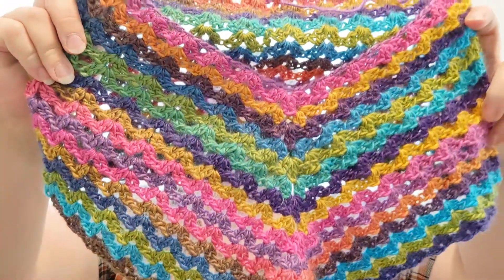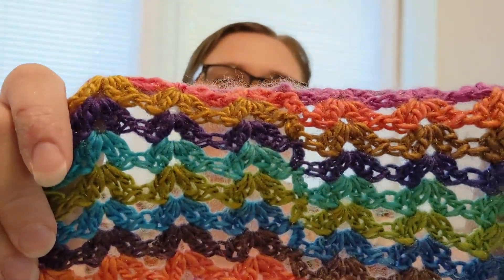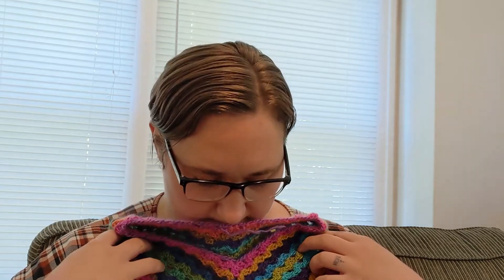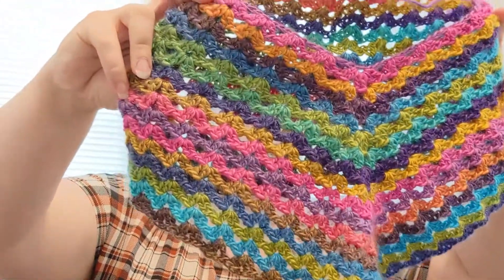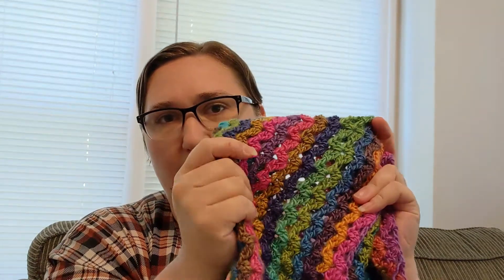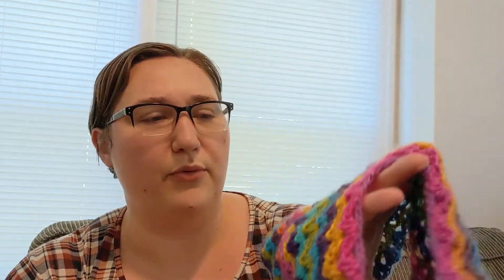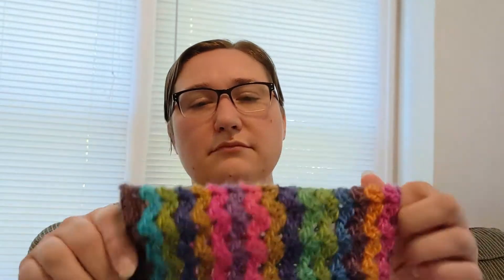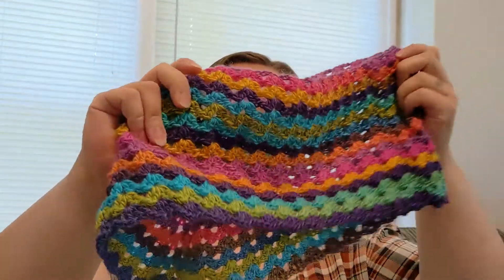10 Yarn Questions Tag | Crochet Podcast | Episode 2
In this Crochet Podcast episode I show off my current WIP and answer the 10YarnQuestions tag!! What would your answers be to these 10 questions? 😀

1. What is your favorite color of yarn?
2. What is your favorite weight of yarn?
3. What is your favorite style of yarn?
4. What is your favorite fiber of yarn?
5. What is your favorite brand that you can get easily within your Country?
6. What is your favorite brand that isn't easy to get within your Country?
7. Favorite yarn store online and favorite brick and mortar?
8. Do you keep scrap yarn if so, what so you do with it?
9. What is your favorite thing to crochet or knit?
10. If you could crochet or knit one last thing for the rest of your life, what     would it be and what yarn would you use?

My name is Rachel and I created Yarn At Play Crochet, because I love everything to do with crochet! My Grandma Mary taught me to crochet when I was just 6 years old, and I never stopped! I hope you find inspiration here to keep at your crochet, and maybe find a new yarn that you love. Thanks so much!! ❤️❤️